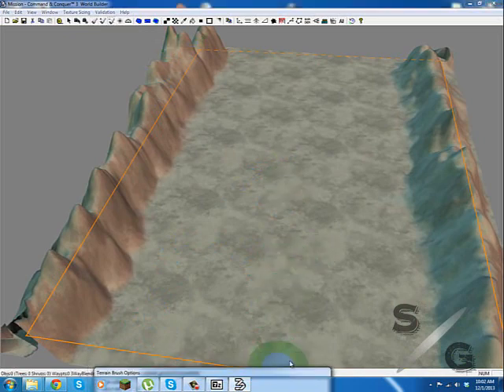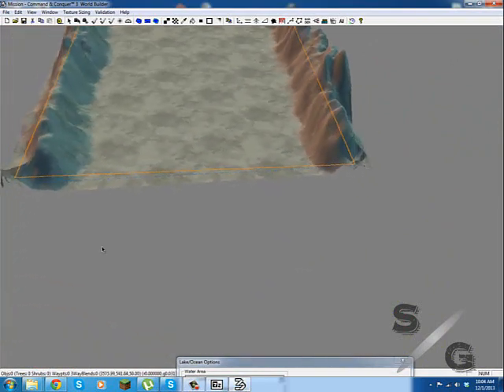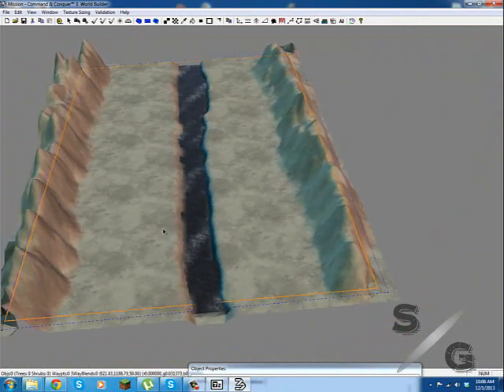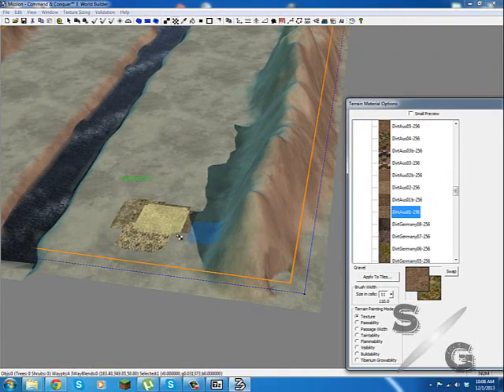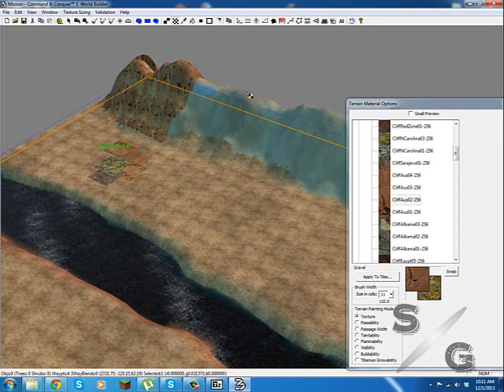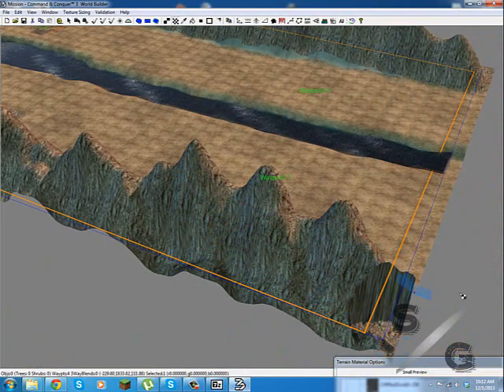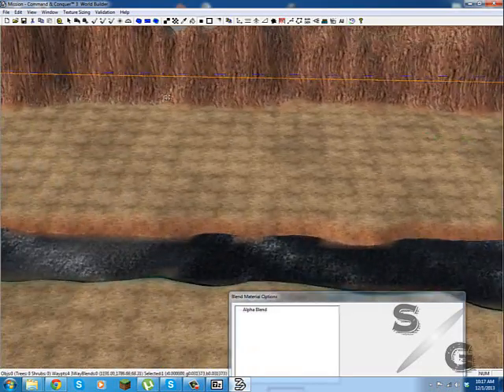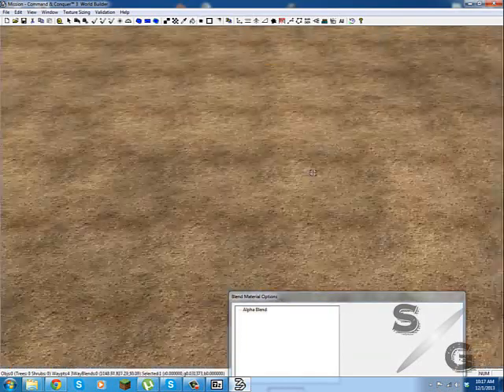002 How To Make a Command and Conquer 3: Kane's Wrath Map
How to make a Command and Conquer 3: Kan's Wrath Map

Download Command and Conquer 3: Kan's Wrath Map Maker:
Steam Map Maker(As Shown in video):